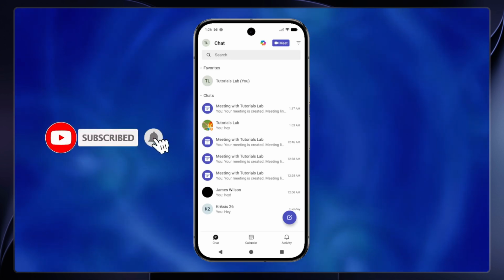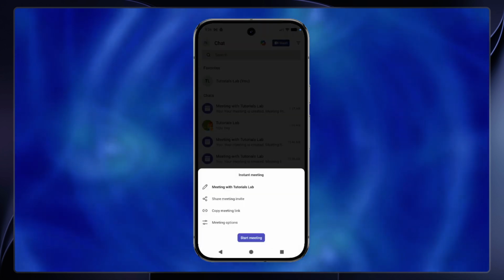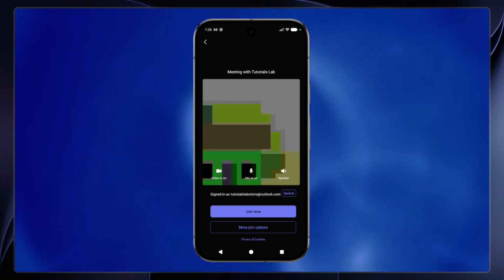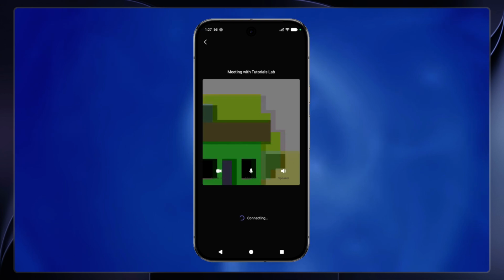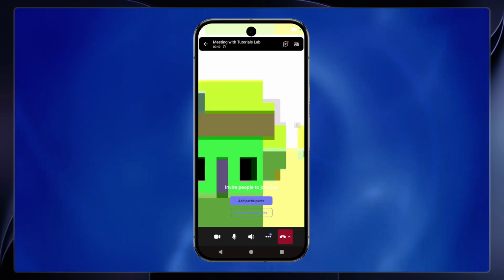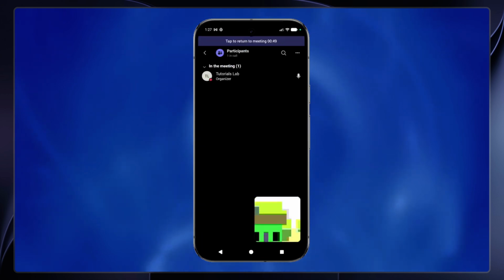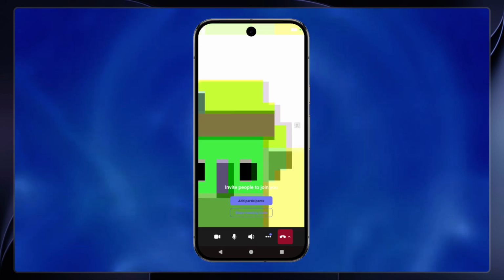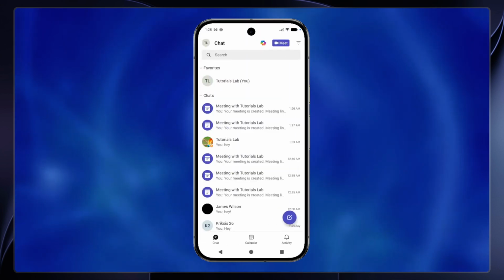How to Make a Test Call on the Microsoft Teams Mobile App (Full Guide 2026)